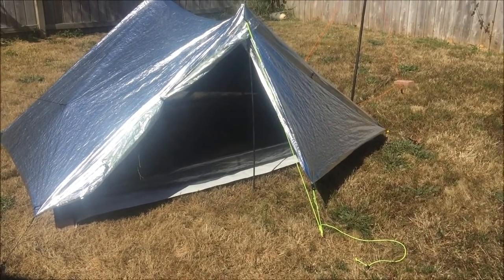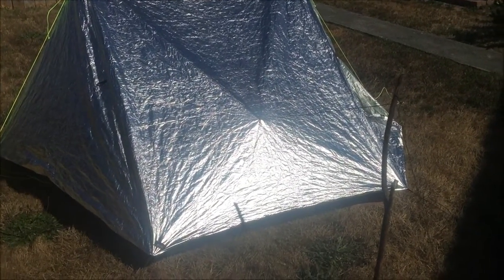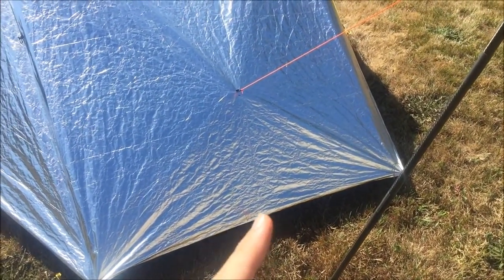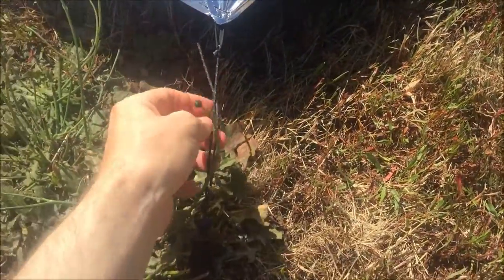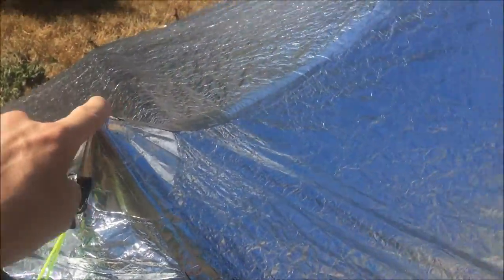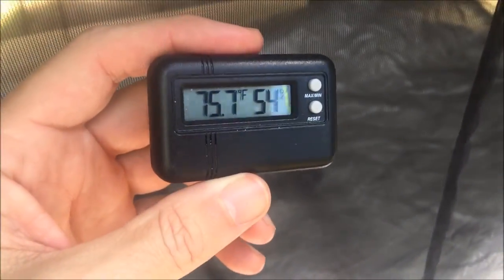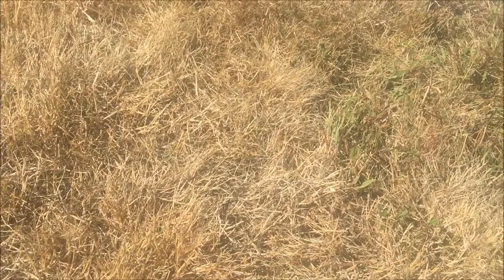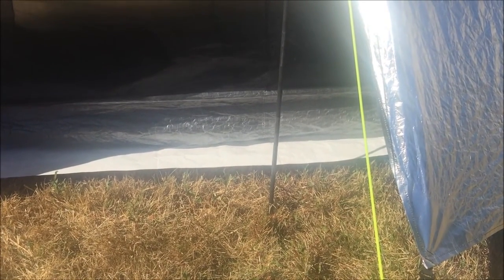Aluminized Cuben Fiber Temperature Test #2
Aluminized Cuben Fiber Temperature Testing

+John Abela
HikeLighter.Com